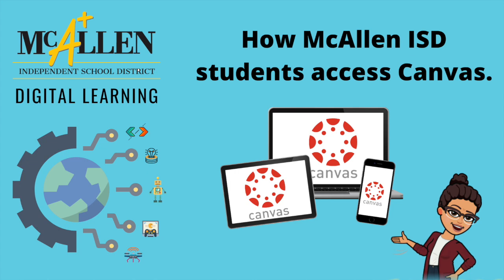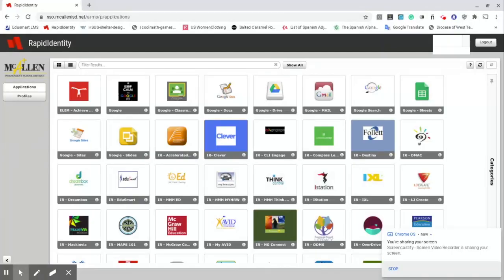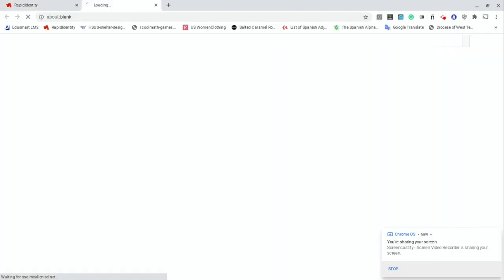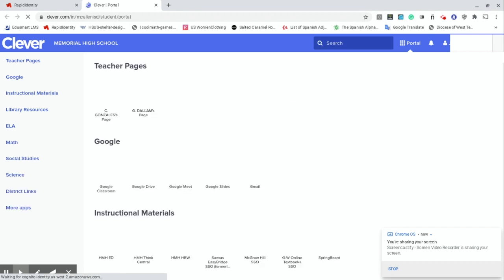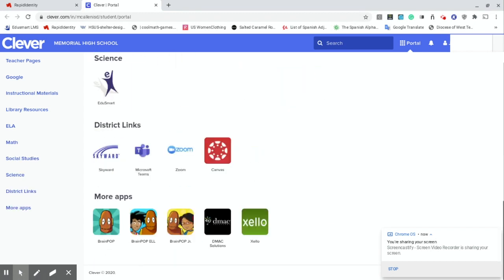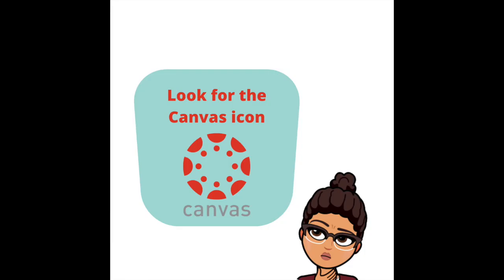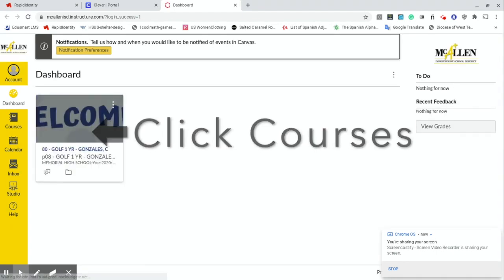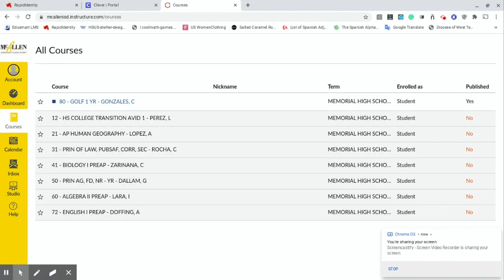How McAllen ISD students find their Canvas courses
Learn how McAllen ISD students can log into Canvas to find their courses.